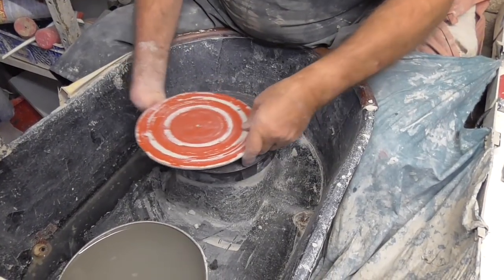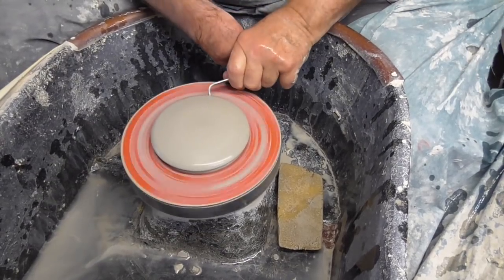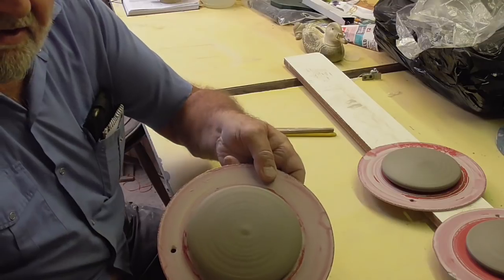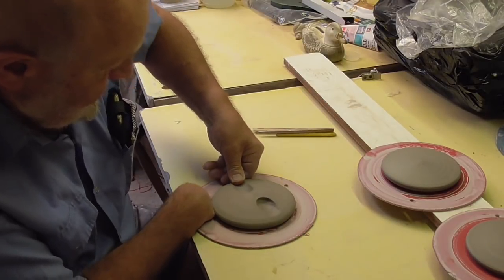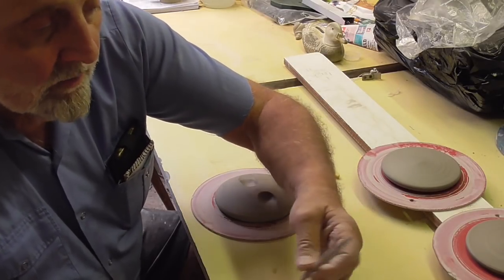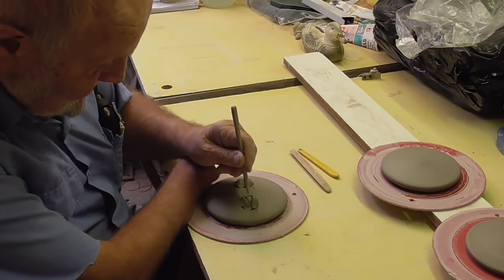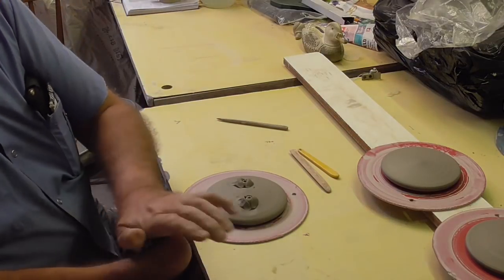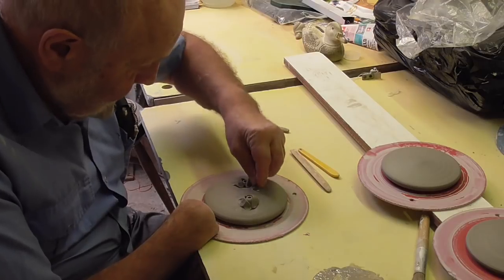Making a Pottery Sun Face Wall Plaque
A ceramic clay face made by throwing a simple disc on the wheel and adding the facial parts after.